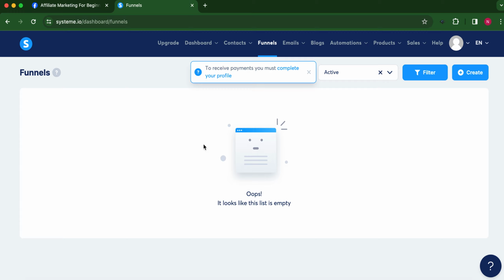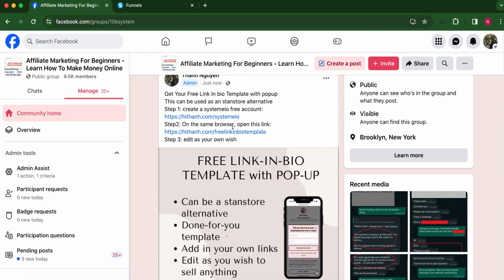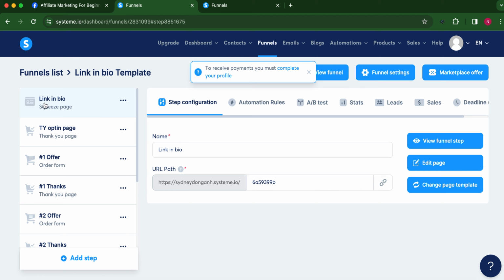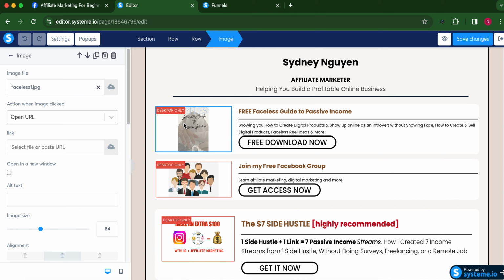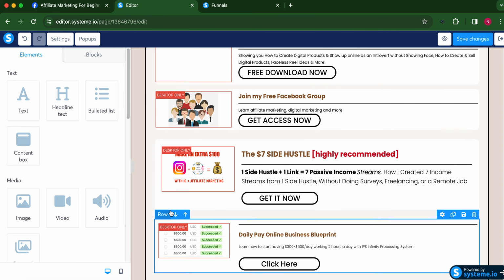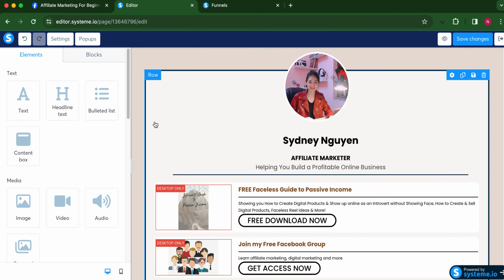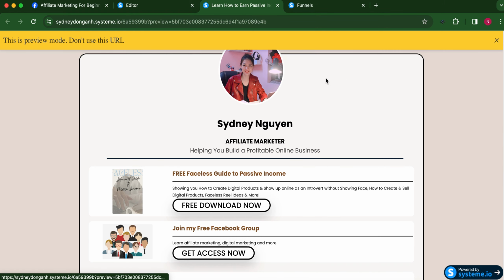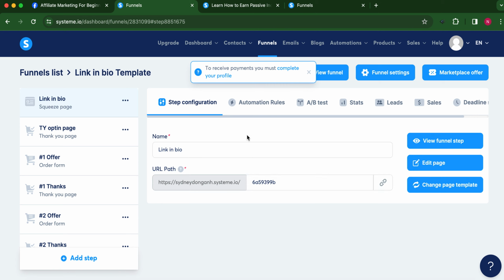New Free Link in bio Template with Pop up Tutorials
This can be used as an stanstore alternative
Step 3: edit as your own wish